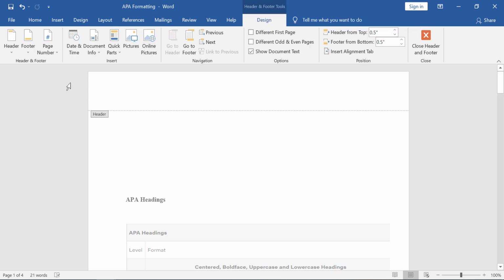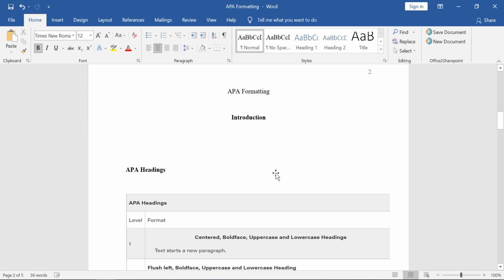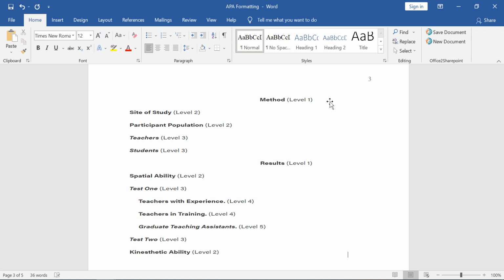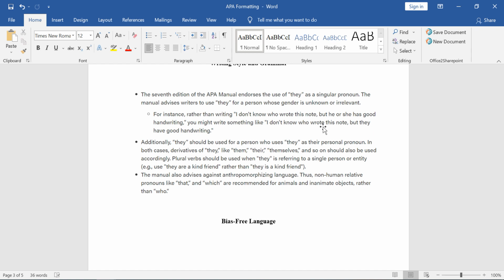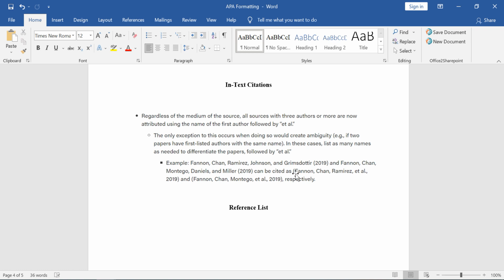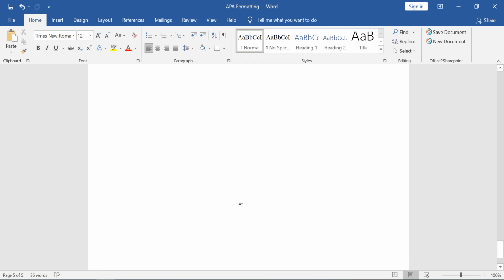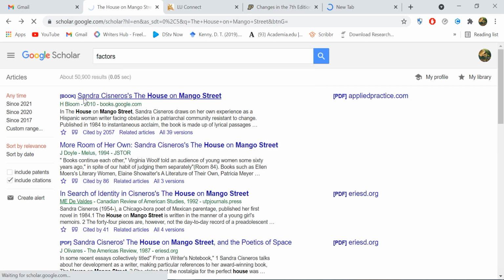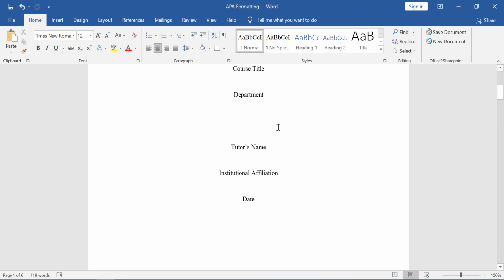APA Formatting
Improve your writing skills with APA 7th Edition and earn more money writing